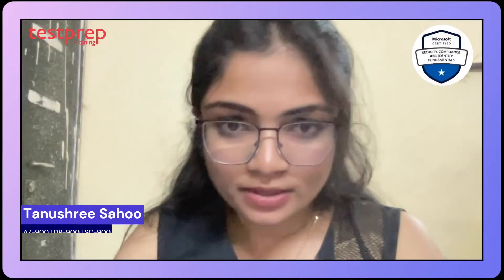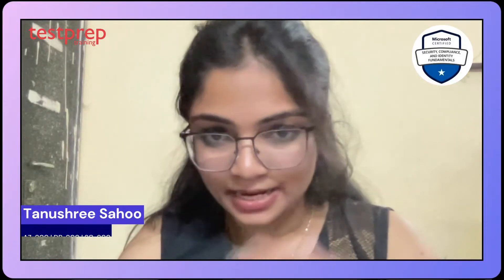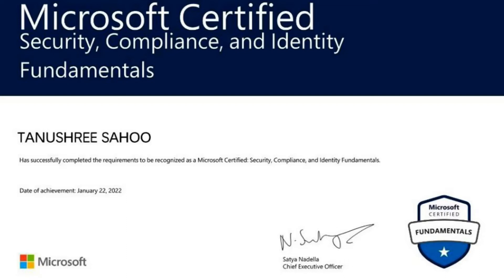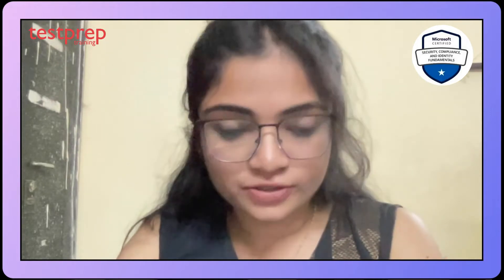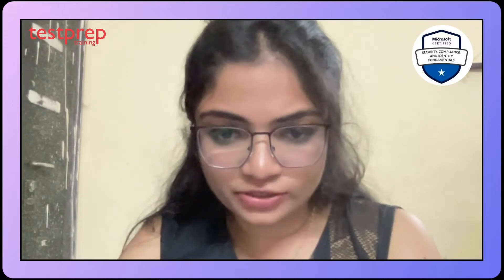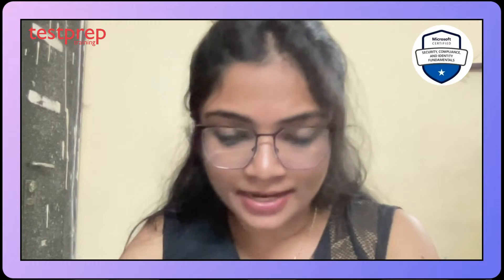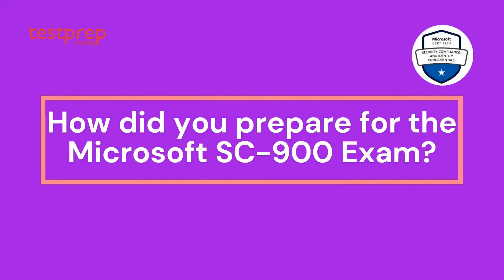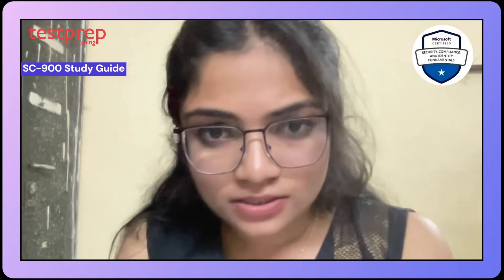How I Passed Microsoft SC-900 Exam | Tips by Tanushree Sahoo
Microsoft Fundamental Certification for Security, compliance and Identity Management (SC-900) Exam Details.

This video interview will answer the following questions and helps individual to prepare for the exam accordingly.

1. How did you prepare for the Microsoft SC-900 Exam?
2. How difficult is the Microsoft Security, Compliance, and Identity  Fundamentals?
3. Is the Microsoft SC-900 exam worth it?